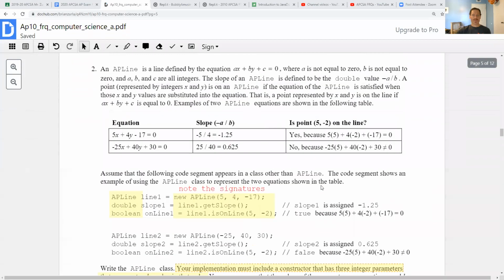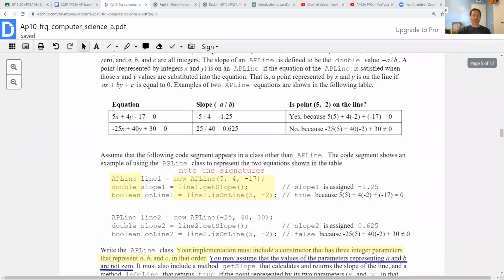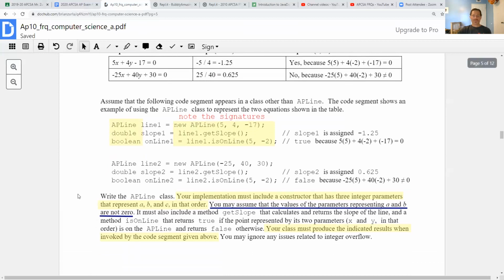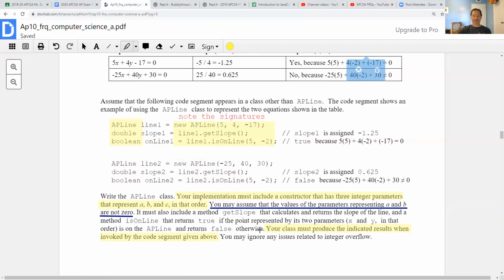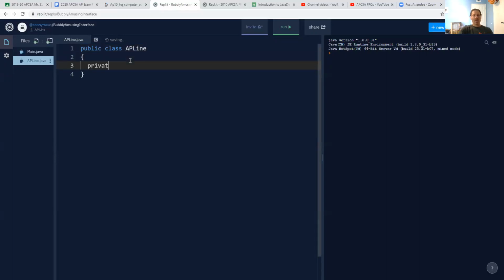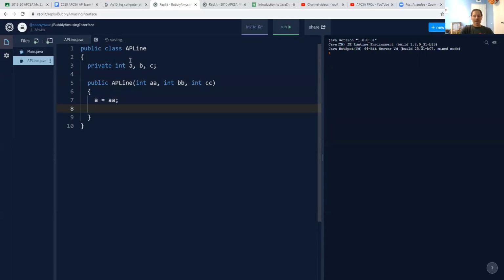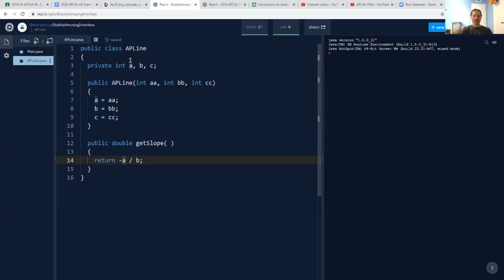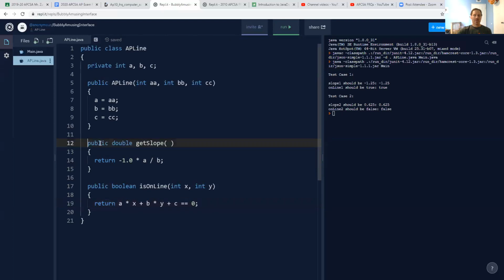2010 APCS FRQ #2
APLine